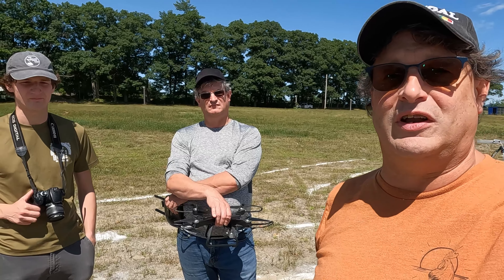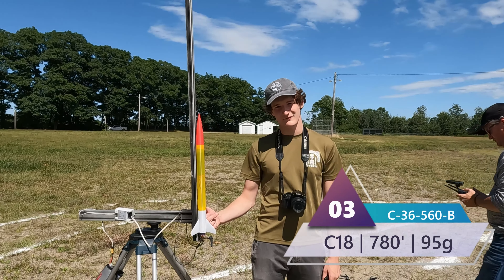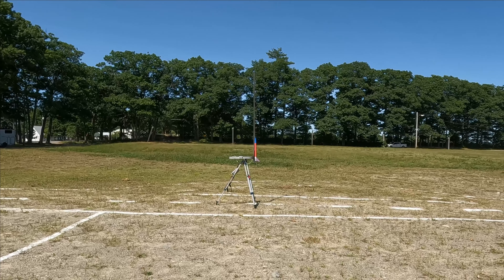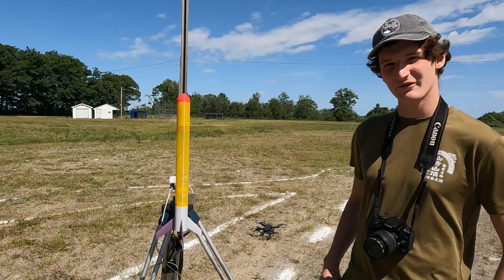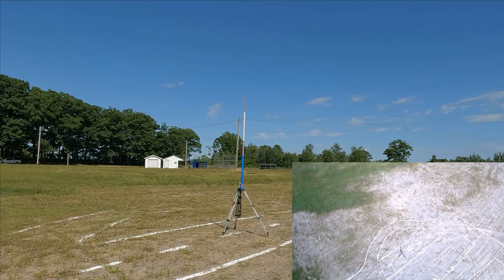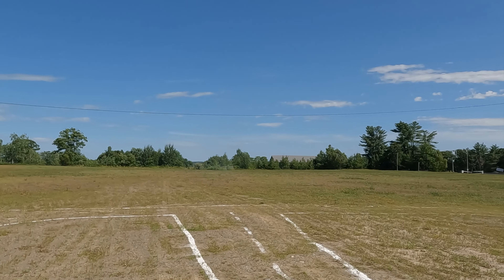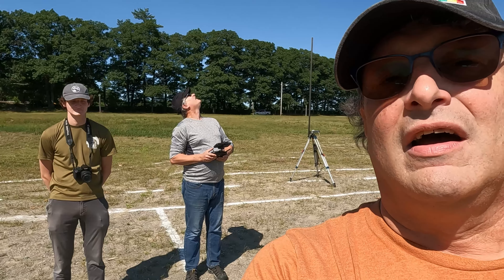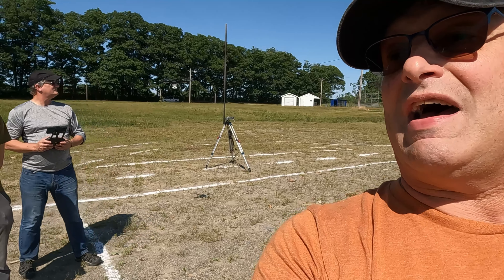Second July Launch (3d Printed Rockets) in Maine.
Second launch in a month including our largest rocket ever. We made some big improvements in fin slot design and we retro fitted all the surviving rockets from last time.
Thanks to Greg Birgfeld for the Drone photography and Kasper for Ground Engineer support